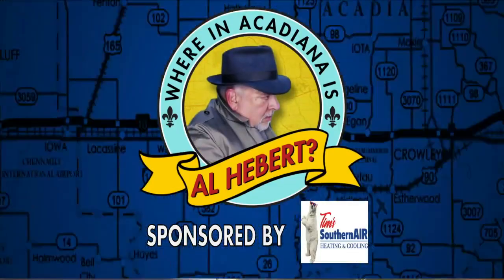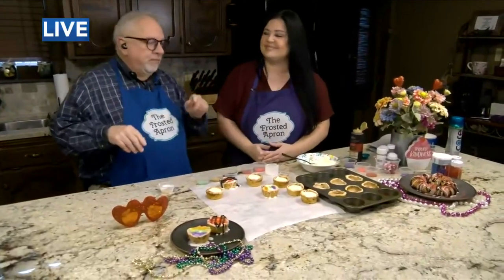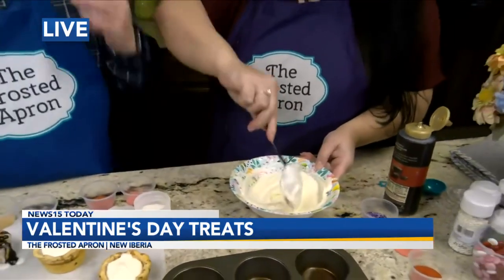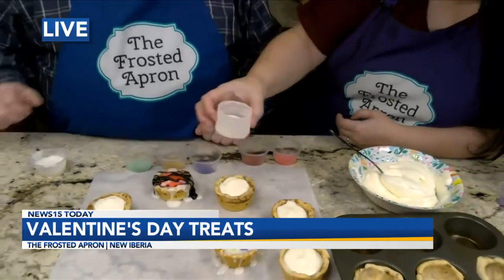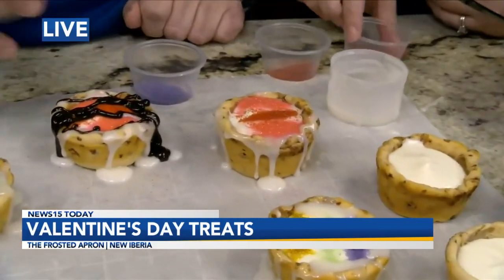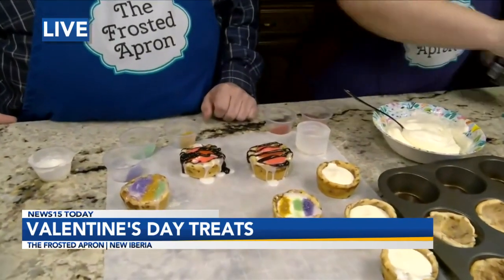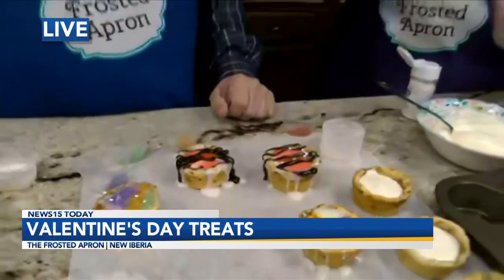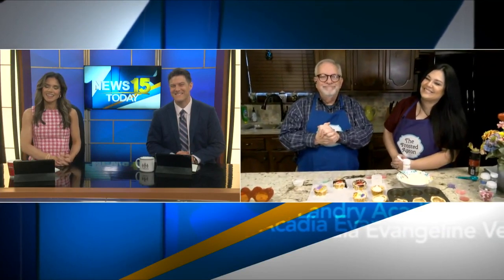Al Hebert is with Stacey Dempsey at the Frosted Apron